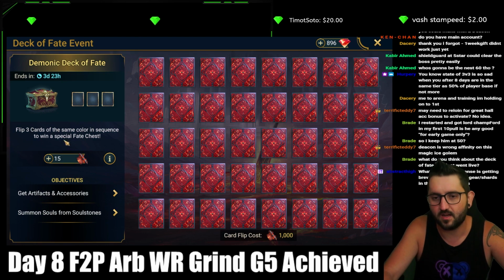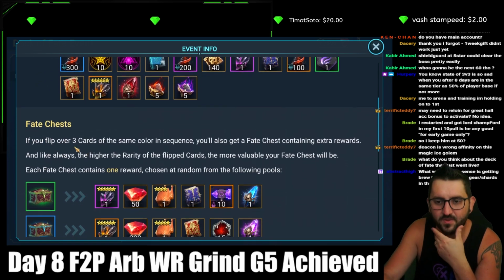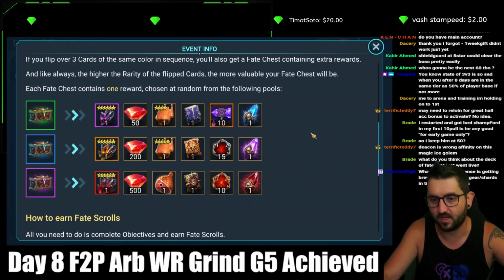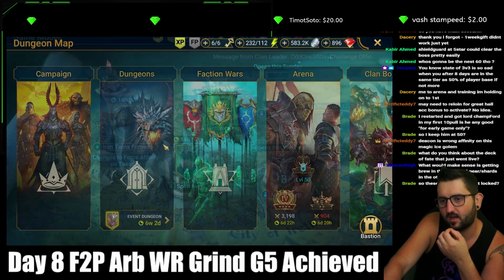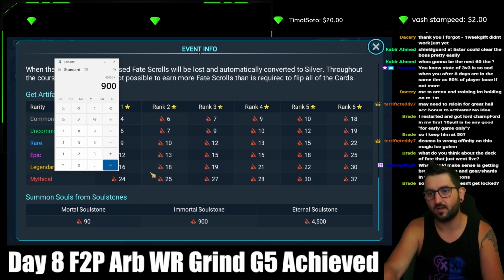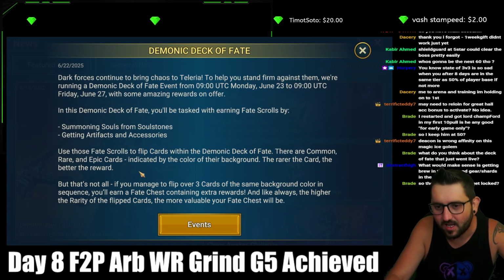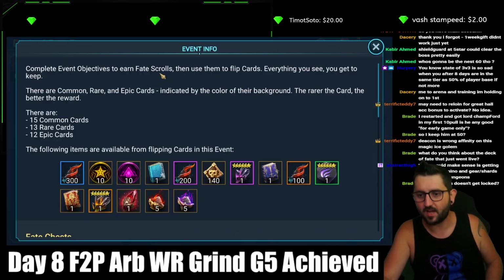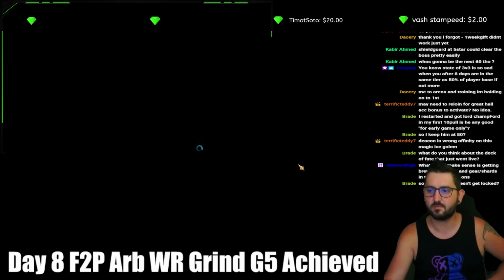⛔ DO BETTER PLARIUM, THIS S*CKS! ⛔ Demonic Deck Of Fate Breakdown | RAID SHADOW LEGENDS